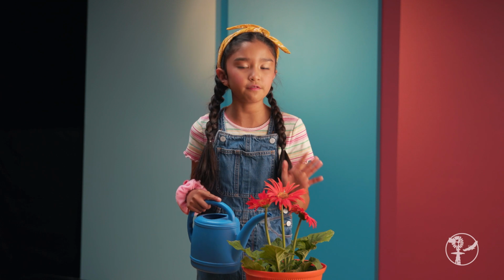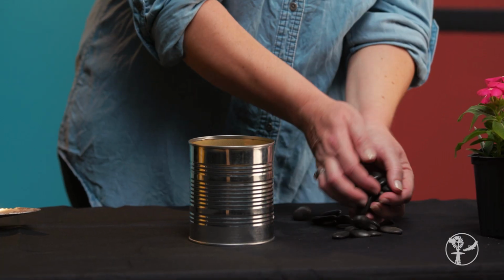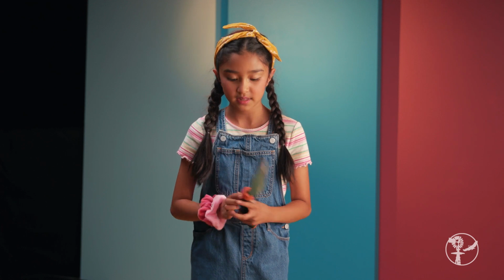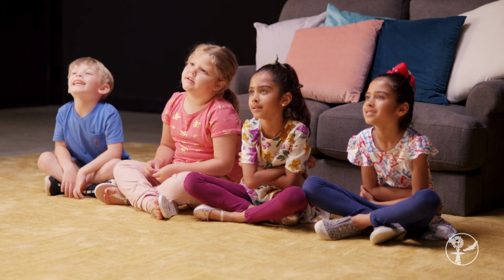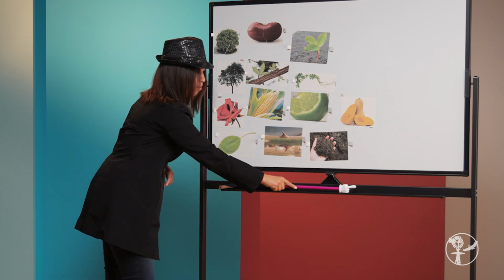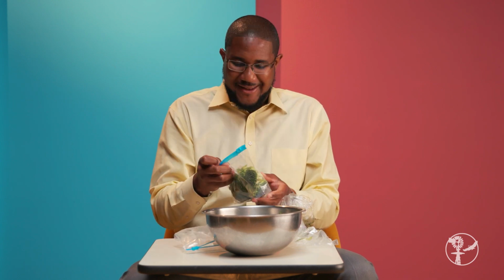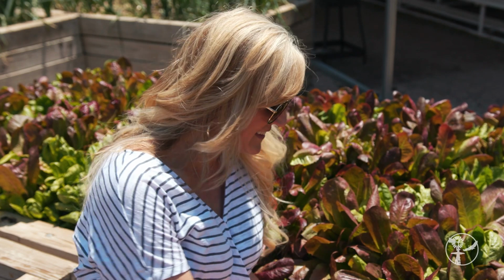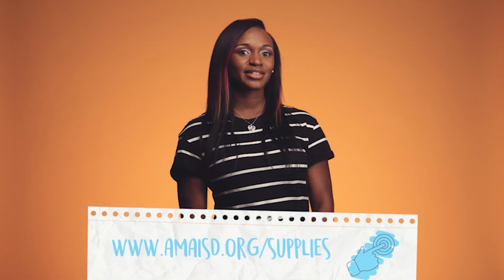The Secret Classroom / Plants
Season 2, Episode 11: Plants
We're "growing" on an adventure! Come along as we give a plant a healthy new home, see what's growing in a lush school garden that is planted and cared for by the students and then we serve up a bowl of plants (otherwise known as a salad ;) ).